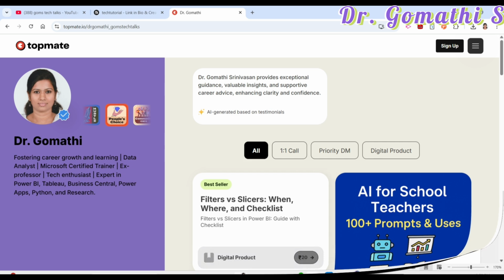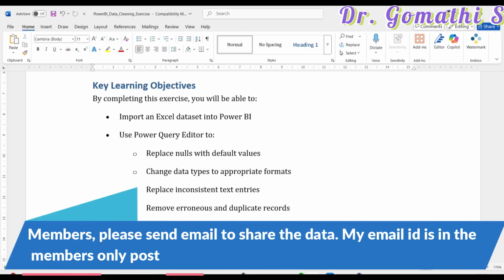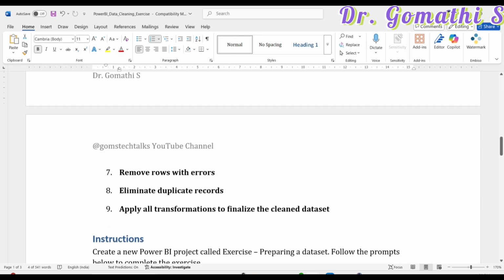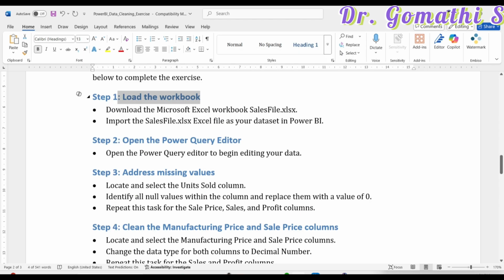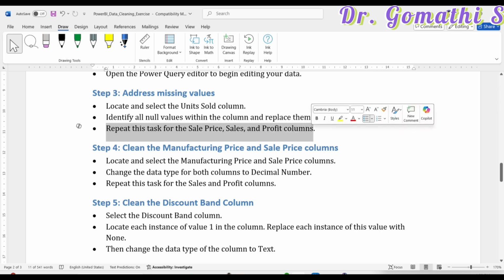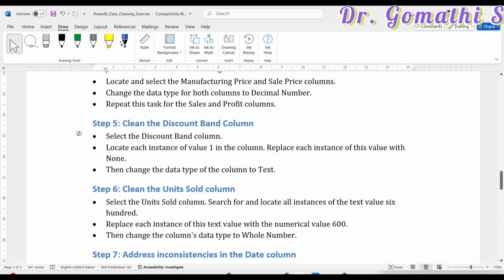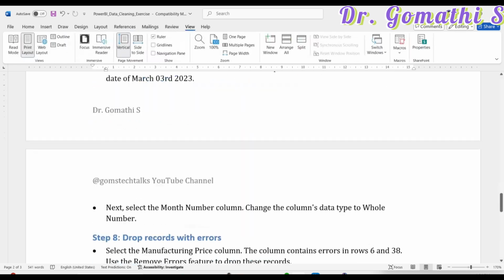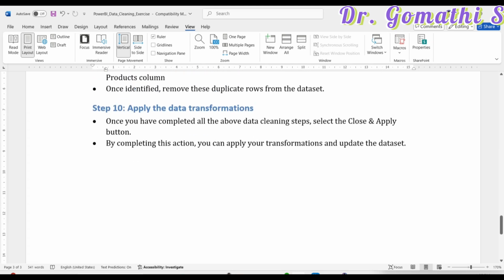PL-300 Practice Lab 1 Instructions: Power BI Data Cleaning with Power Query Editor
Title: PL-300 Practice Lab 1: Power BI Data Cleaning with Power Query Editor | Hands-On Exercise

Description: Prepare for the PL-300 Microsoft Power BI Data Analyst Associate exam with this curated series of hands-on practice labs. Each lab focuses on a key exam concept — from data cleaning and modeling to DAX, visualizations, and publishing — using real-world scenarios inside Power BI Desktop.

👉 Ideal for self-learners, certification aspirants, and data professionals.
🎯 Boost your confidence with task-based exercises that mirror the actual exam.

Happy learning